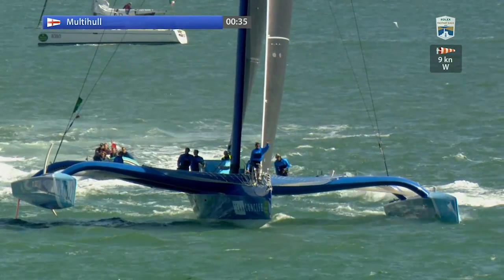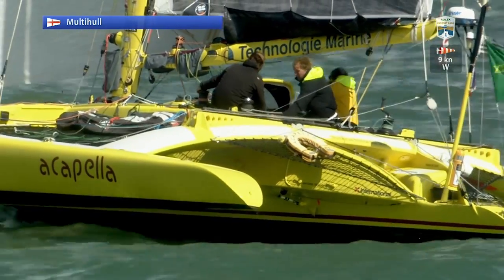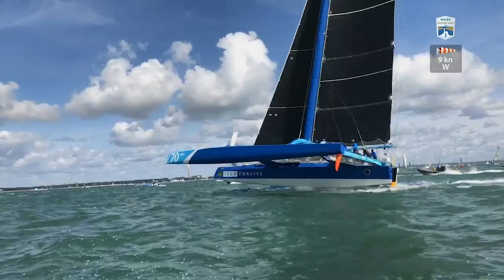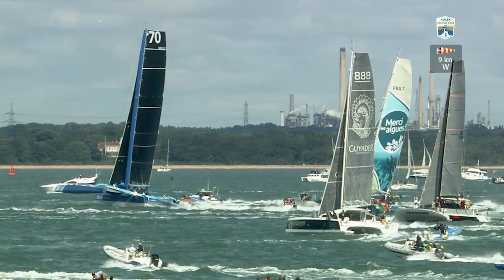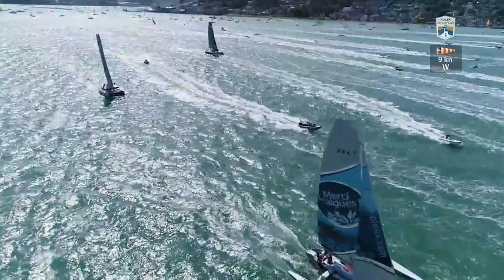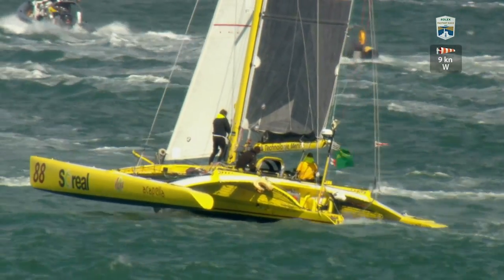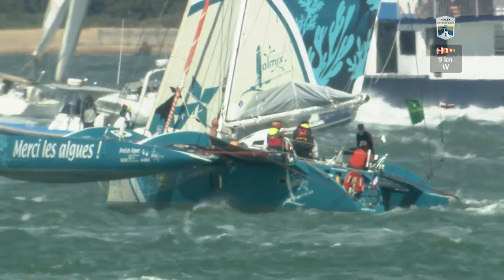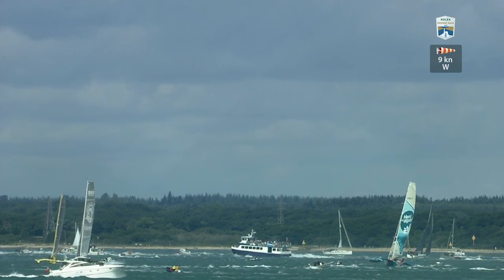Rolex Fastnet Race 2017 - Multihull Start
The Multihull class includes some of the fastest yachts in the race, some capable of speeds in excess of 40 knots!